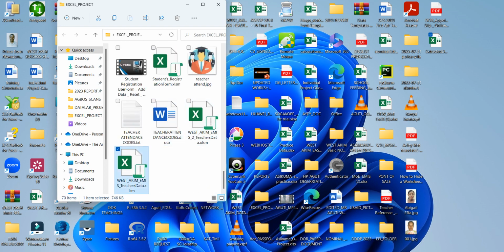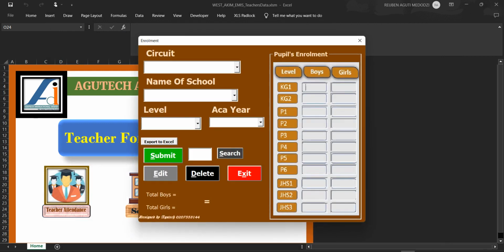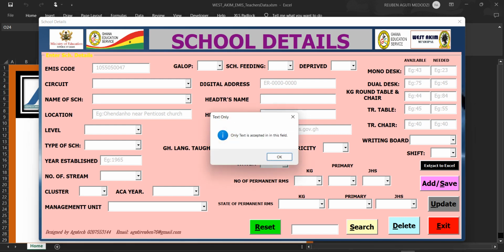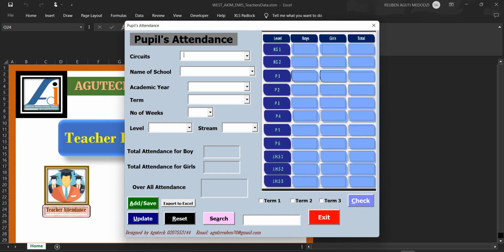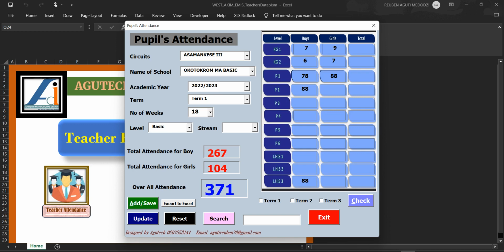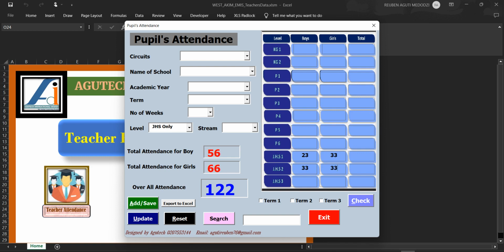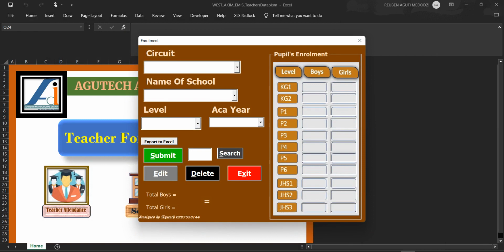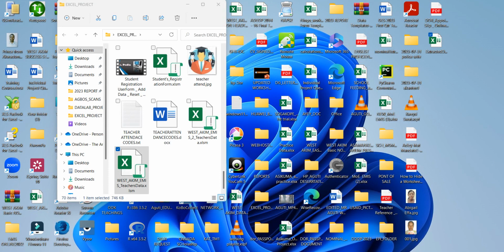All in one Excel VBA database video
This is all in one database built to collect data from teachers, pupils, attendance, and school details in west Akim Municipality